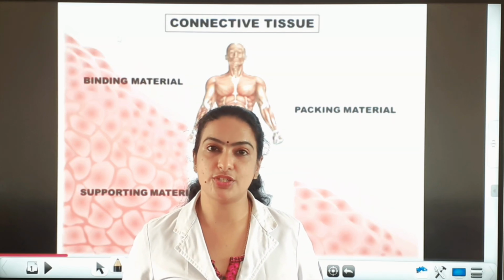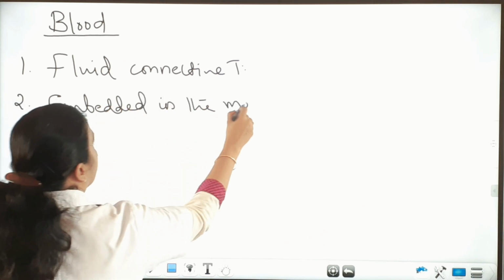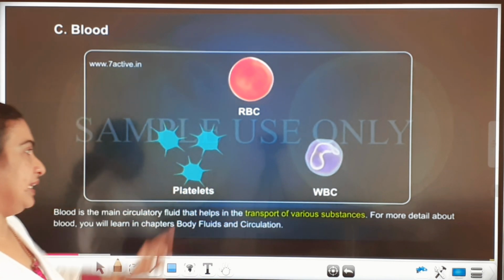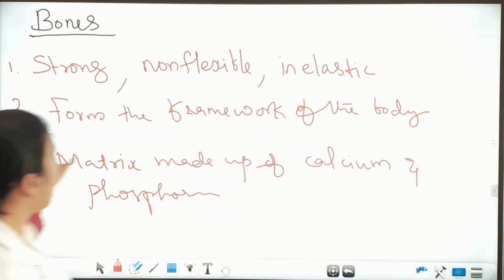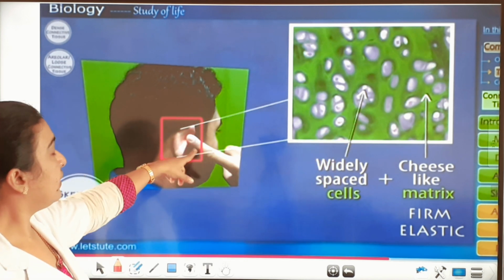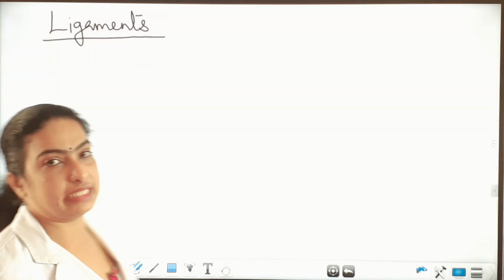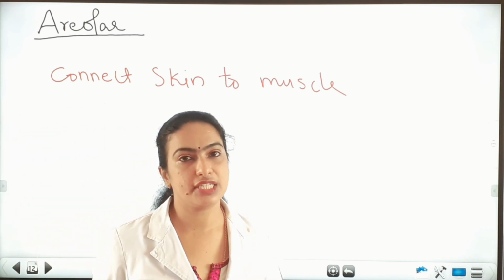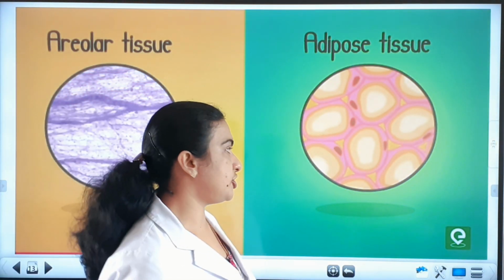Class 9 Biology Chapter 2 Tissue Part-5